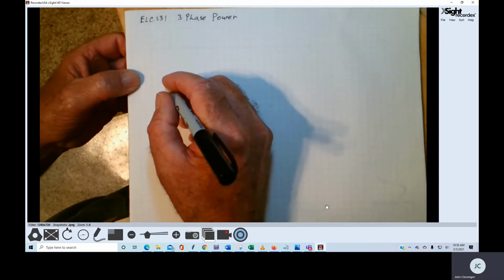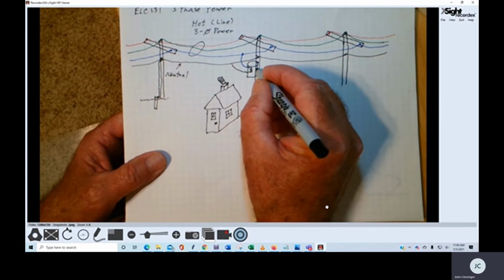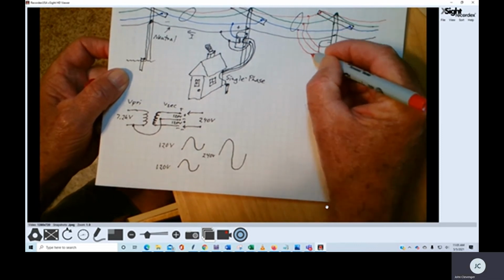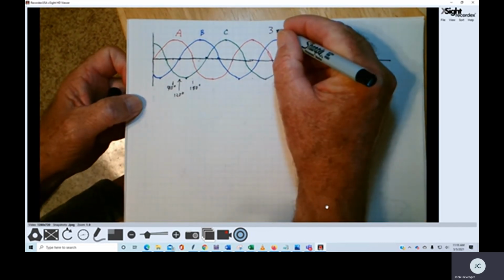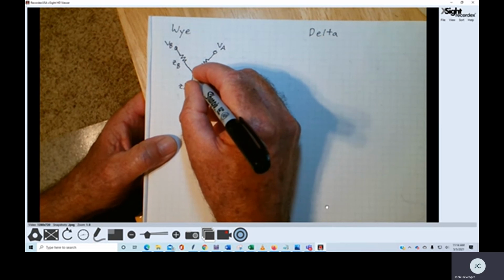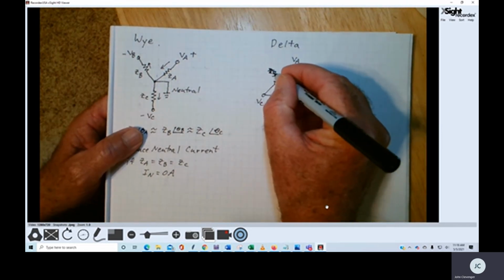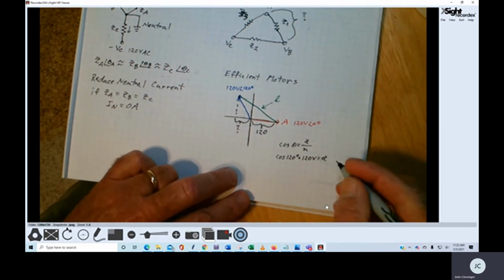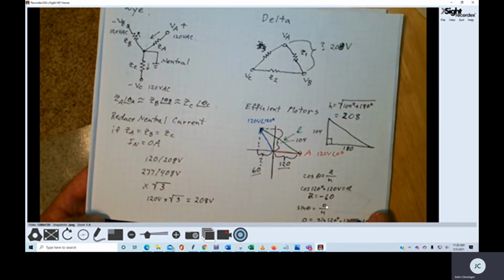3 Phase Power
This video explain what 3 phase power is and how it differs from single phase power. Delta and Wye configurations are  also covered, along with calculation of Delta voltage.